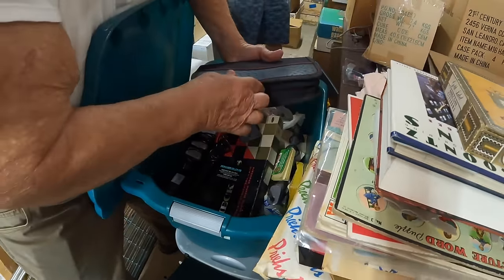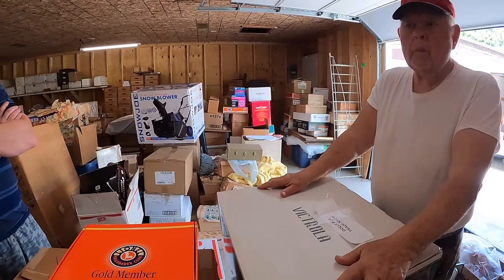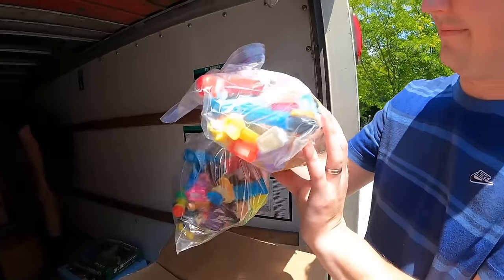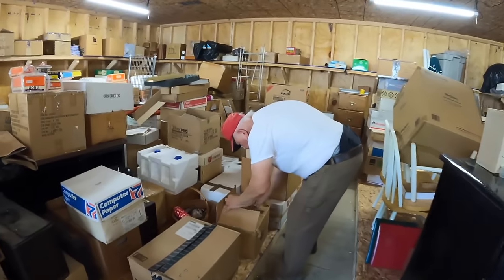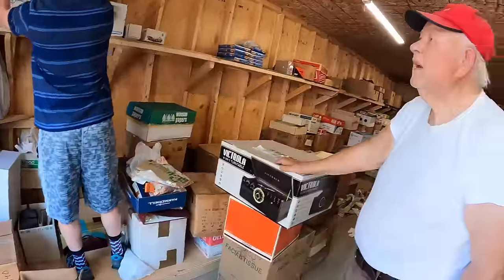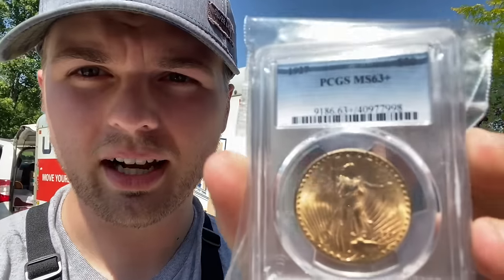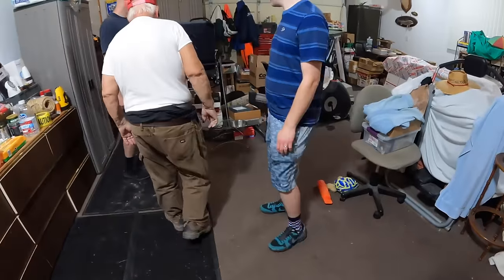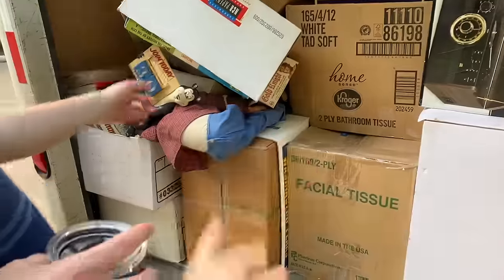Buying a 50 year-old Hobby Shop - Part 1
As if we didn't have enough on our plates with 50,000 games... we are in the process of yet another massive purchase. The contents of a Hobby Shop that ran for 50 YEARS. We've built a connection with the owner over the last several months. We've bought tons of retro video games, vintage knives, and so much more from him, we're excited to see what's next! The owner, Ron, is a great business man, and is still nearly a full time reseller himself, even without owning his Hobby Shop anymore.